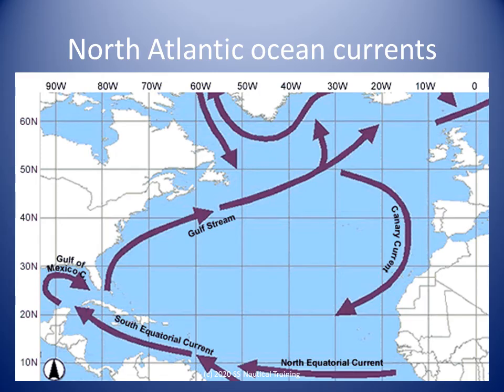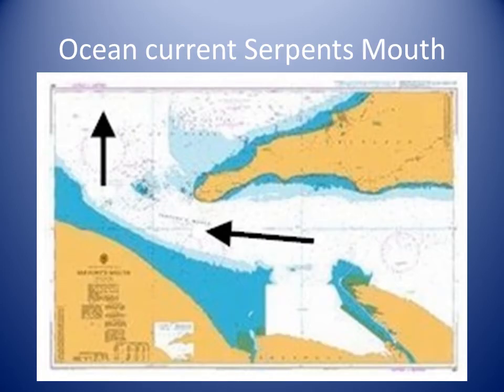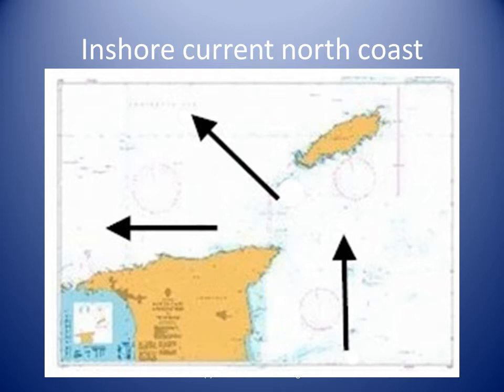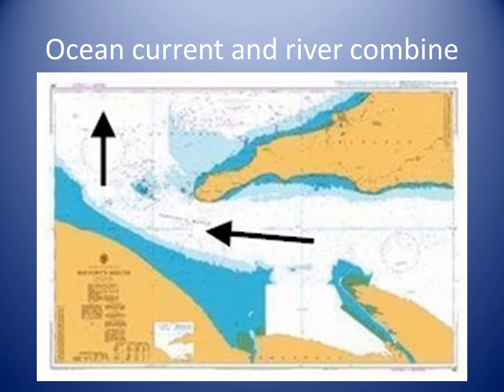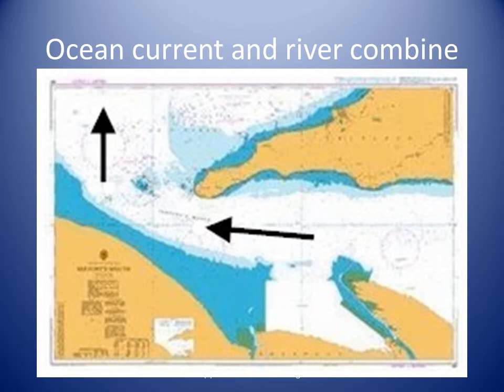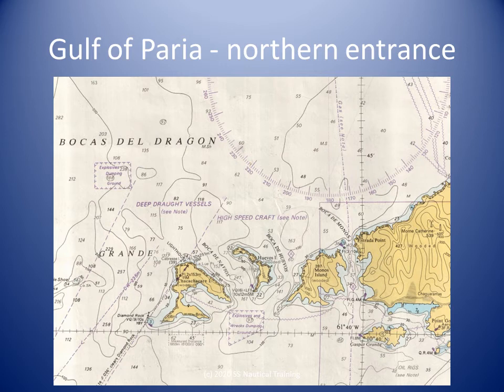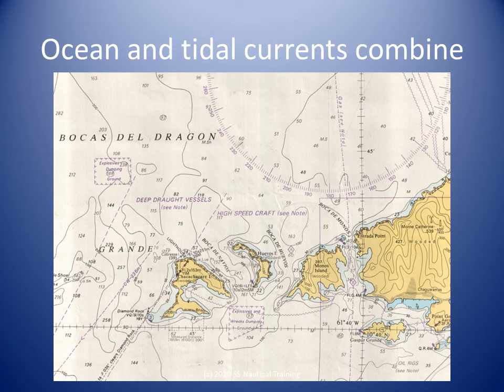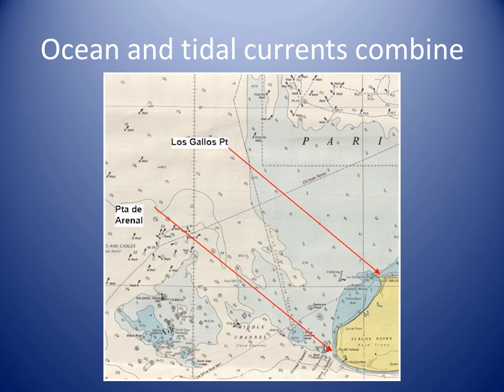Ocean currents around Trinidad - Coastal Navigation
This SSNT navigation training video is one of the 11 videos in the Passage Planning and Coastal Navigation unit. It is a great way for navigators to learn how to select waypoints for voyages on the Trinidad coast. and view the rest of the unit catalogue.